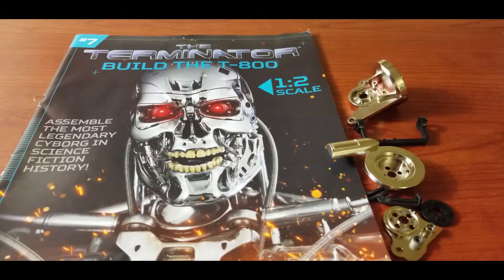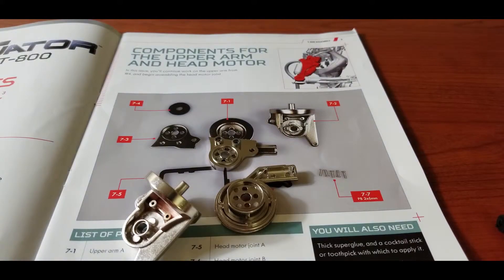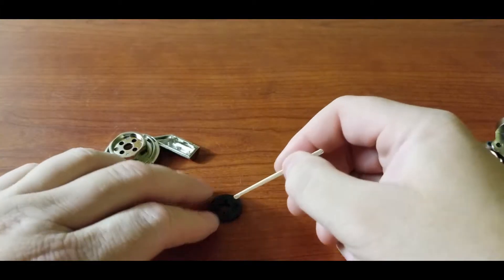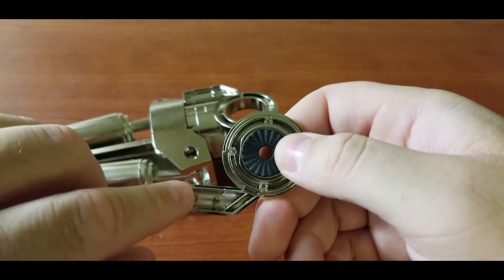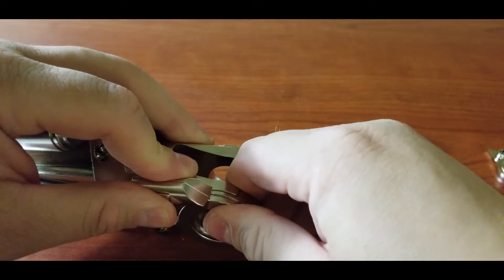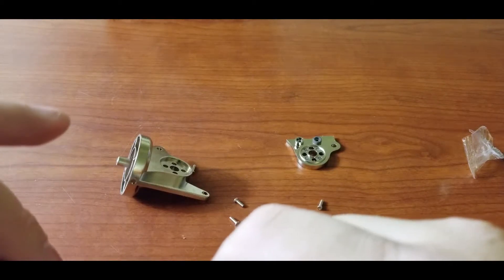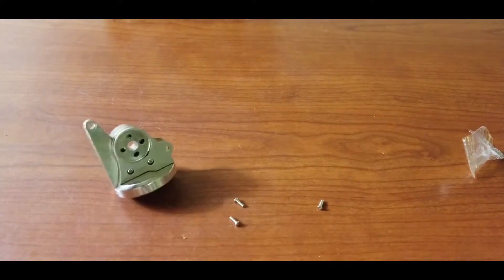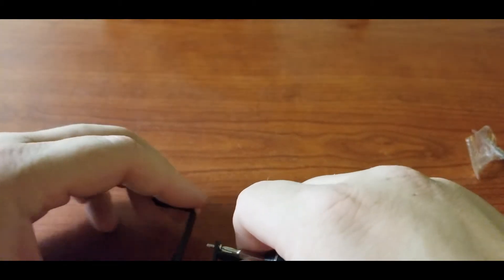BUILD THE T-800 TERMINATOR ISSUE 7 - UPPER ARM AND HEAD MOTOR MOUNT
In this issue, we will be doing components or the upper arm and the head motor mount.